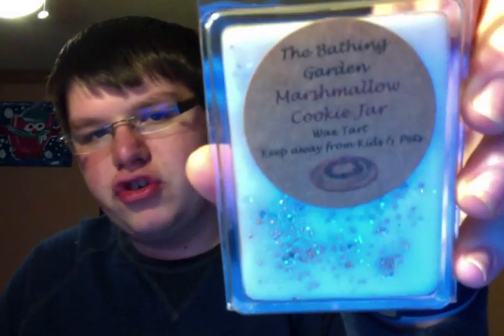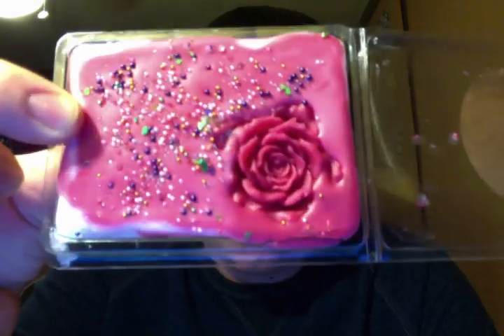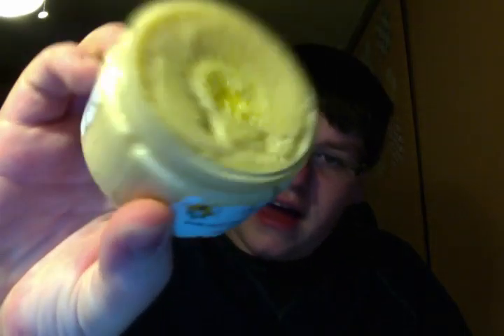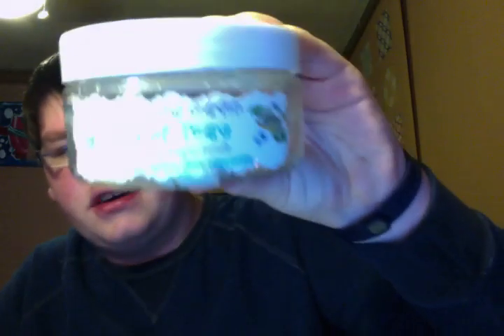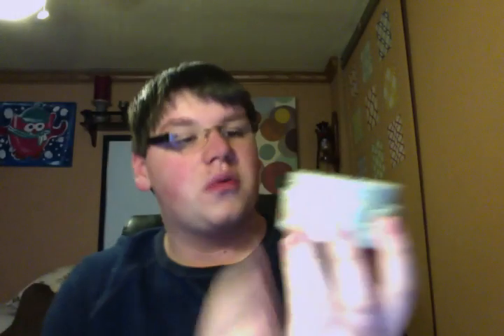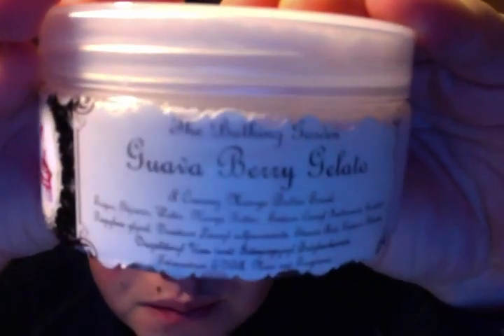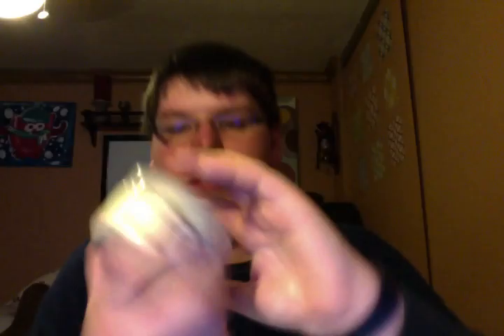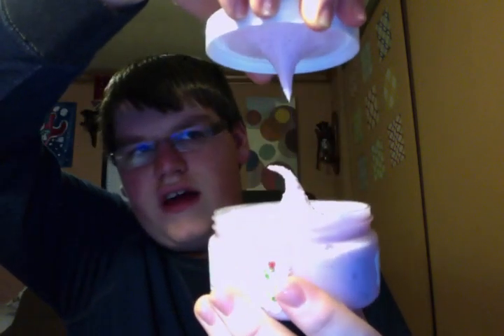The Bathing Garden Collective Haul + Mini Review!!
My first ever order from The Bathing Garden! This includes her scrubs and 2 Clamshells!! :)

Instagram Maybe???:
My Username: candlekid0311